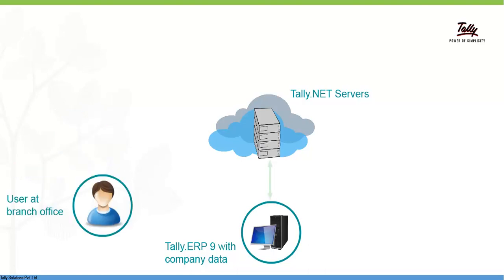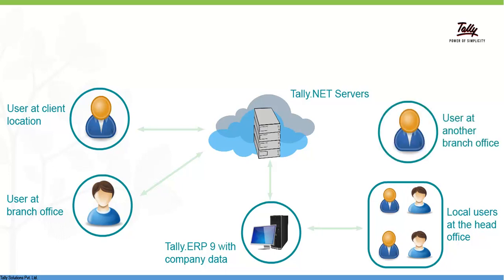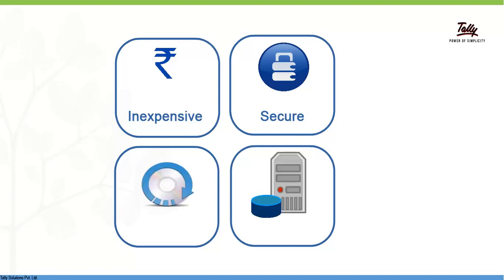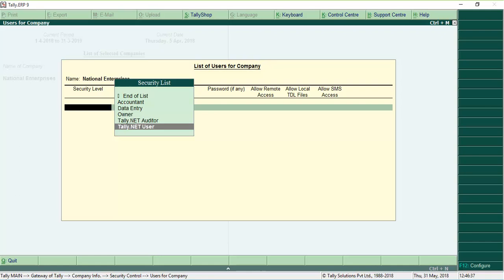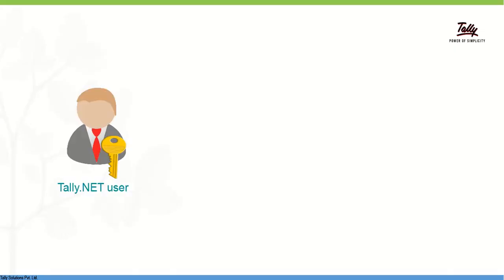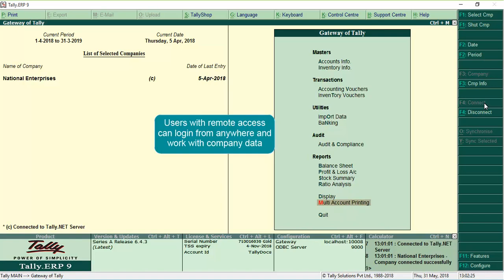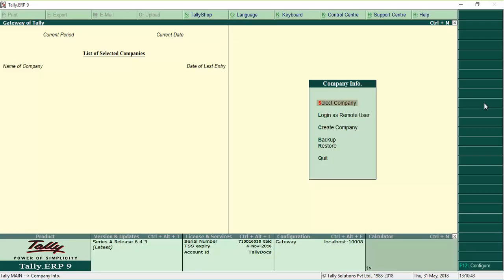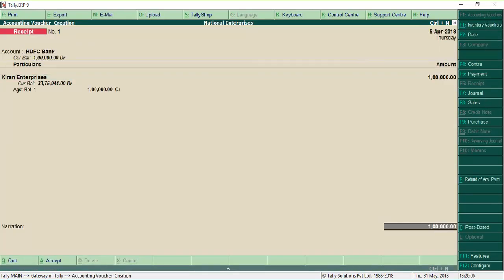Tally.ERP 9 | Remote Access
It enables an authorized person to work with company data without physical access to the computer. It is an inexpensive and secure mode to access your data remotely and can be set up with very little additional requirements in terms of software or hardware.